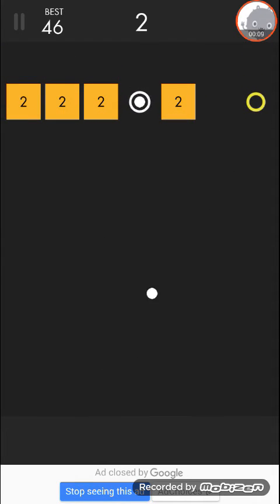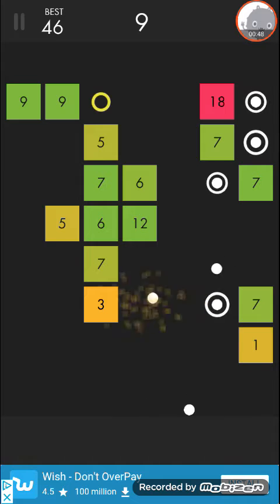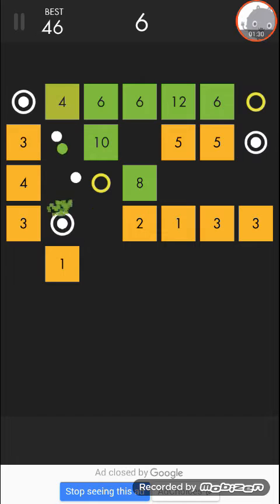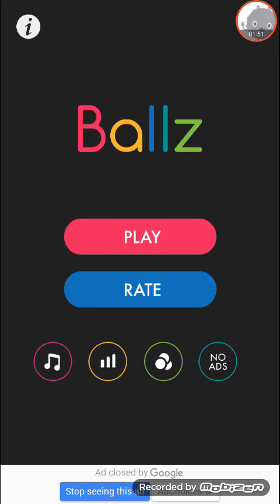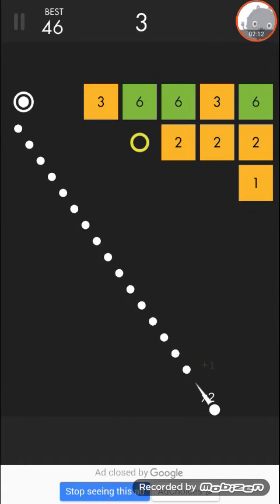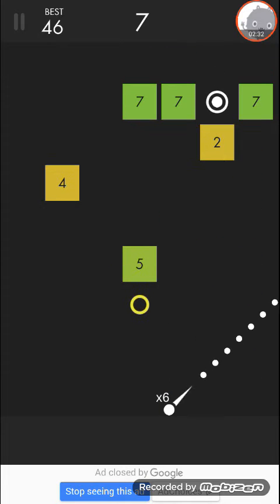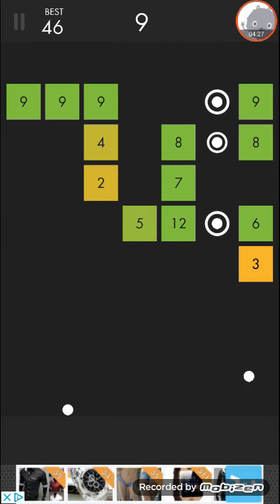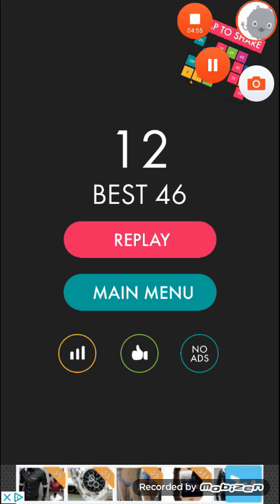Ballz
Somewhat MLG!